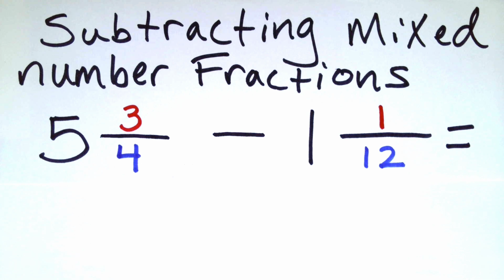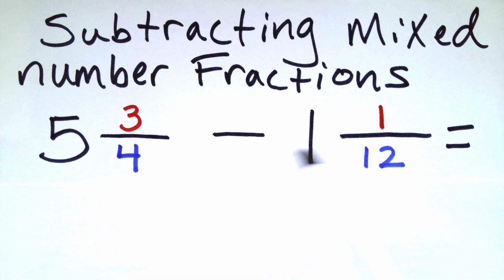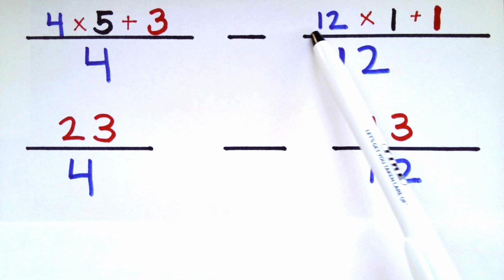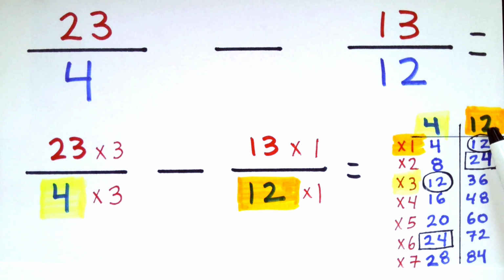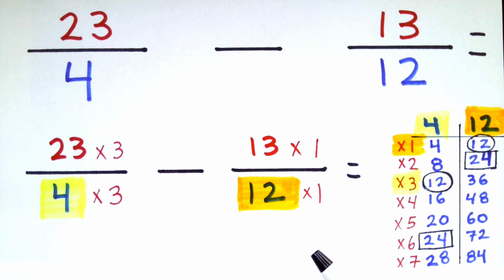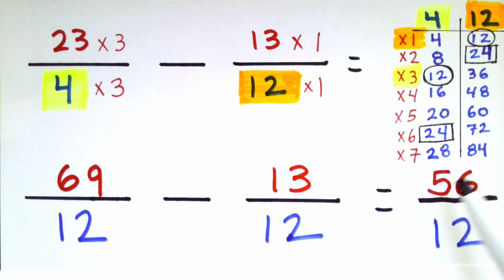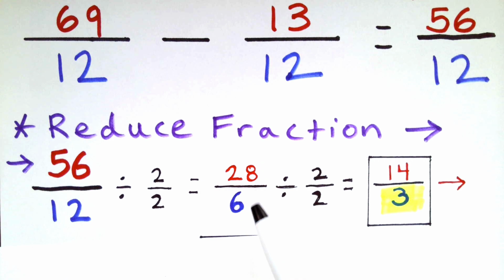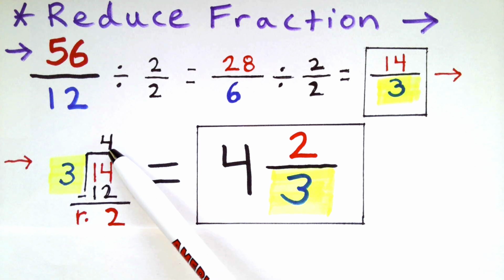"FRACTIONS: Part 8 Subtracting Mixed Number Fractions"